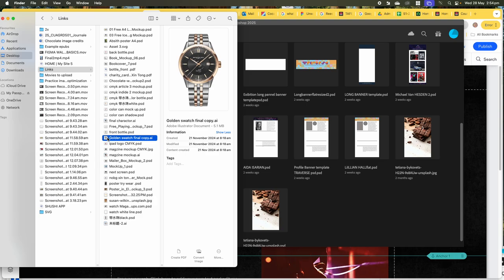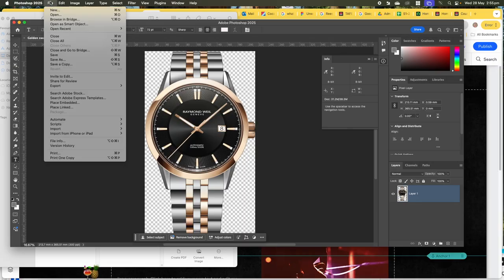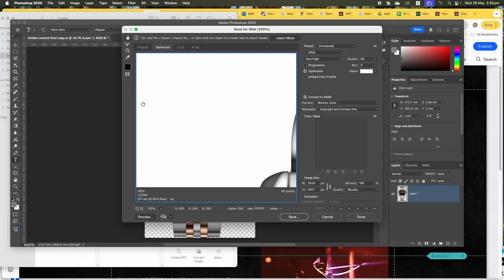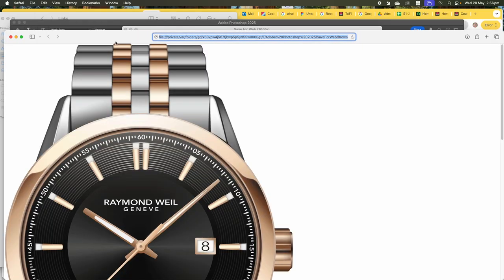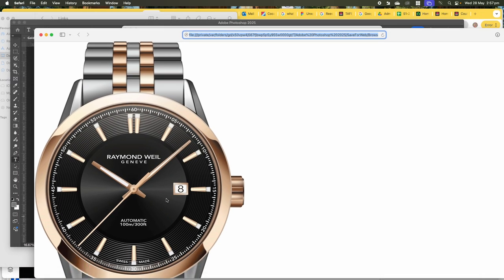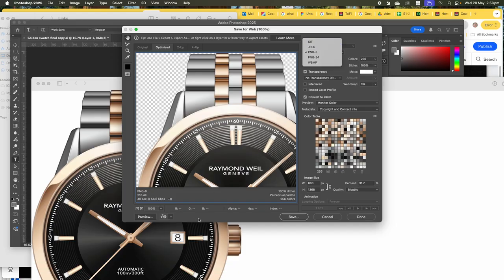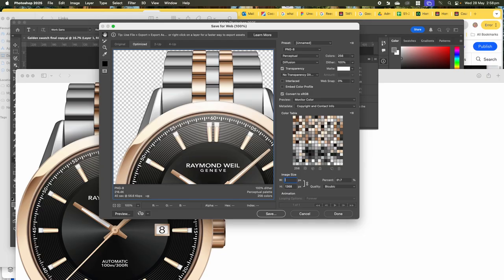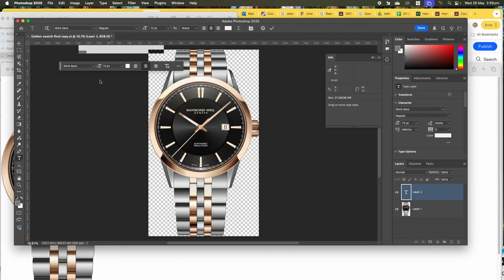Optimising images for portfolio website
How to optimize images for use in your app